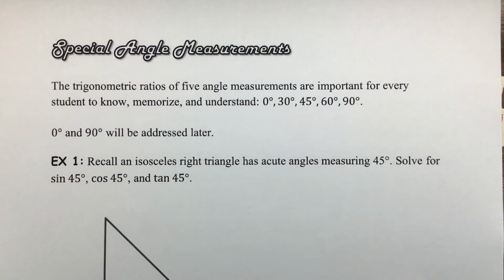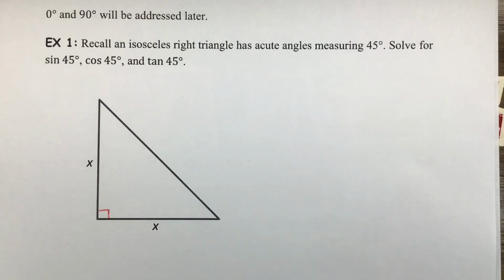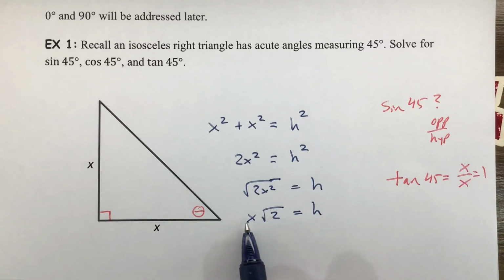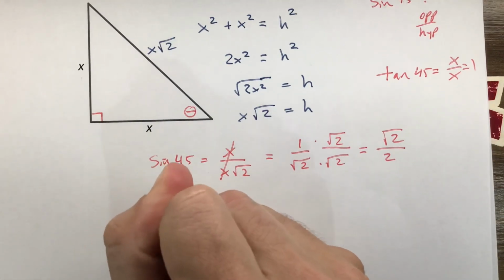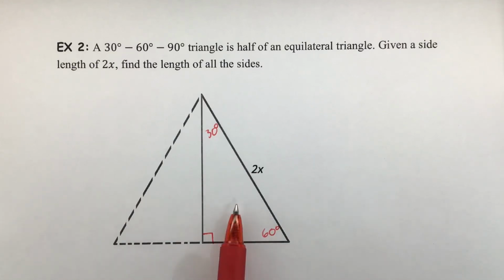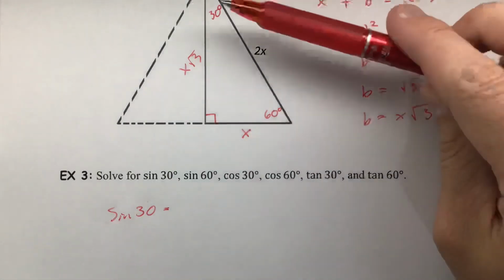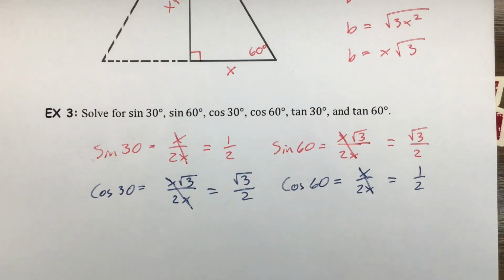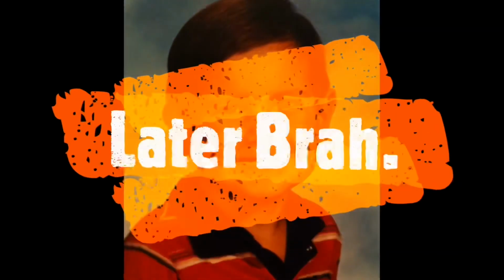Precalculus: 1.2 Special Angle Measures